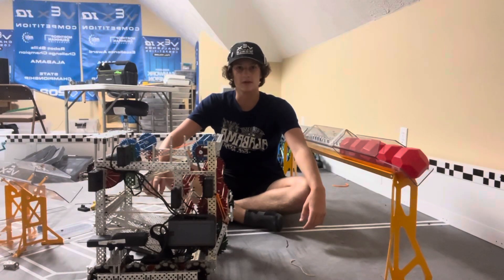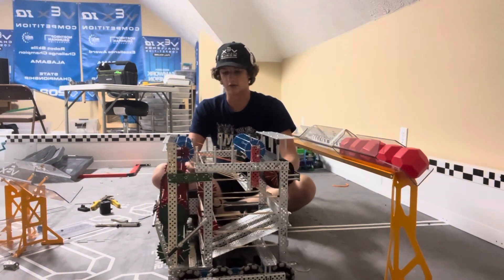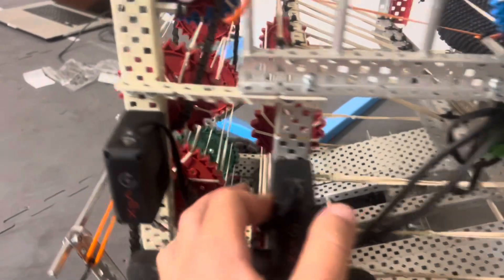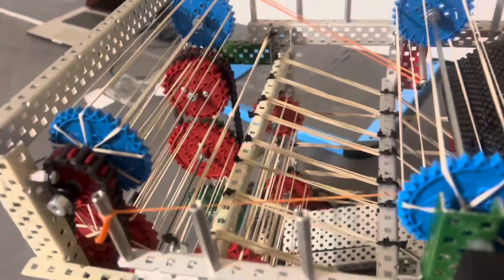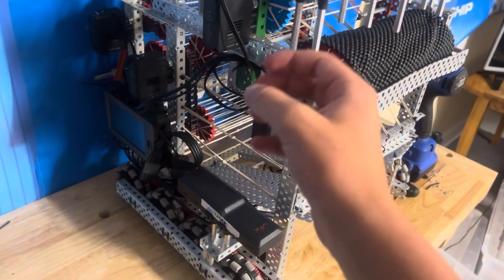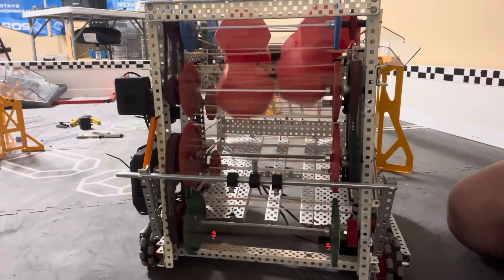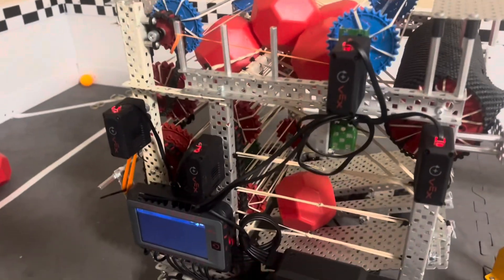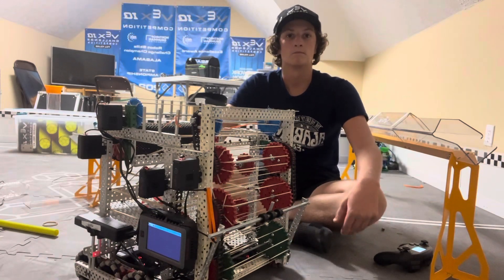Vex V5 Push Back 31218W (rialot) Robot Explained